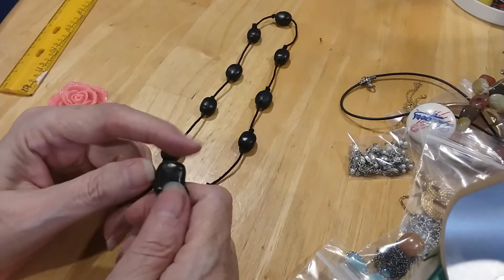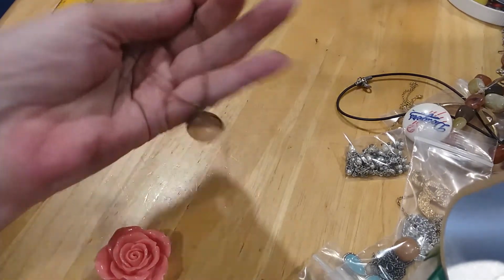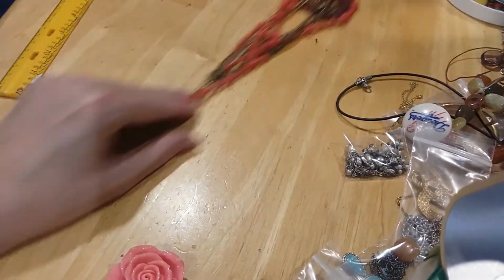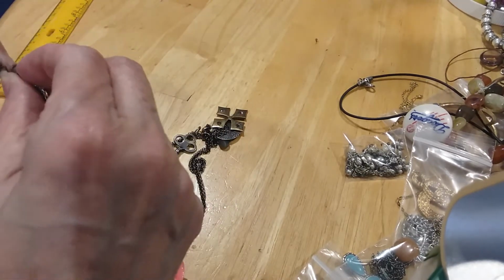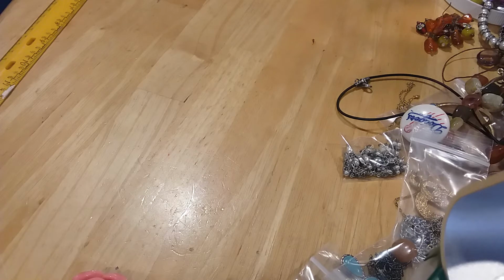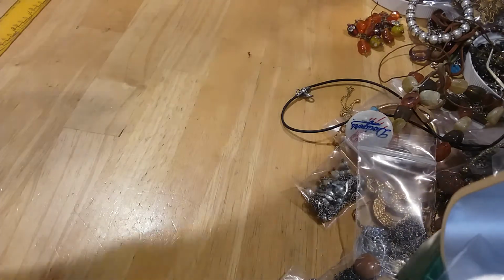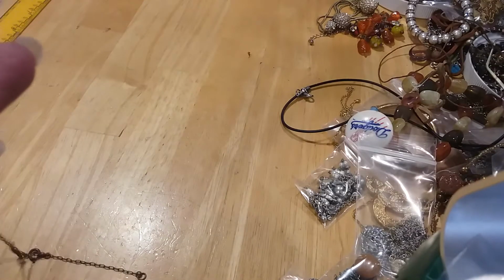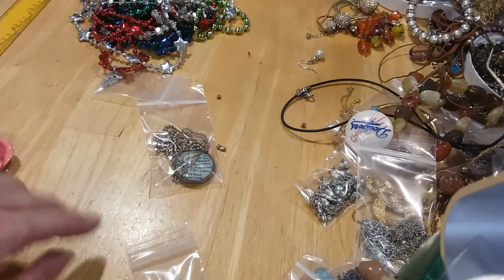Part 4 Let's Open Another Goodwill Jewelry Jar 7+lbs